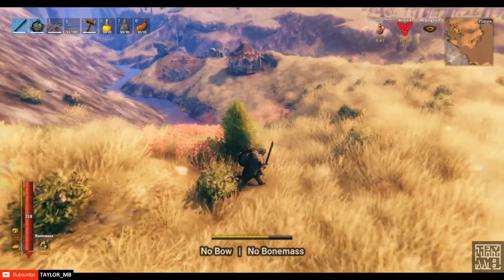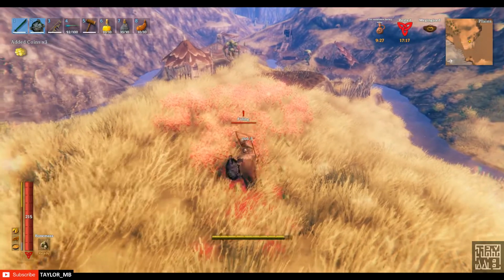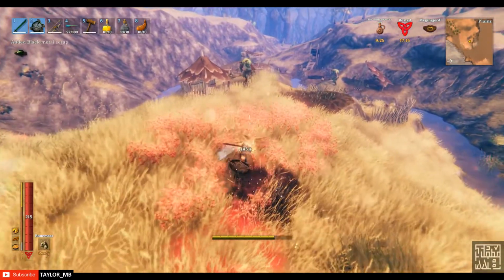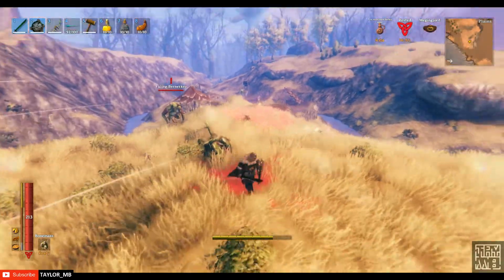Solo Fuling Village Clear in Valheim - No Bow No Bonemass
I've been at end-game Valheim for a while, so giving myself some extra challenges.